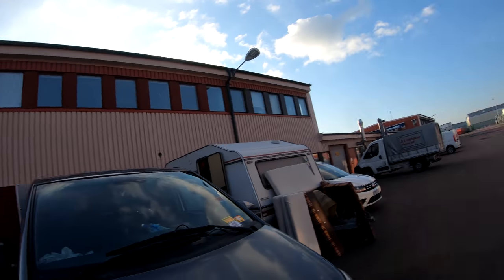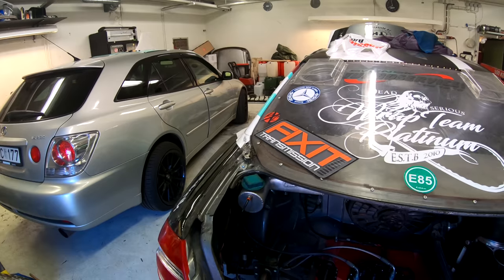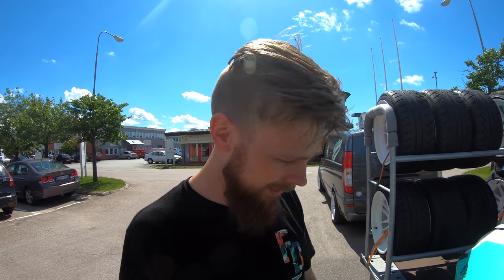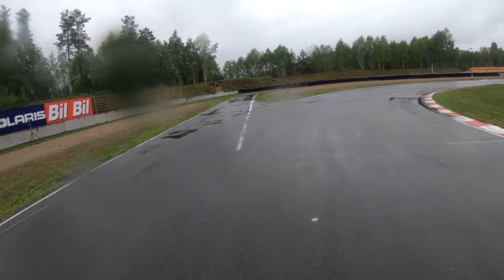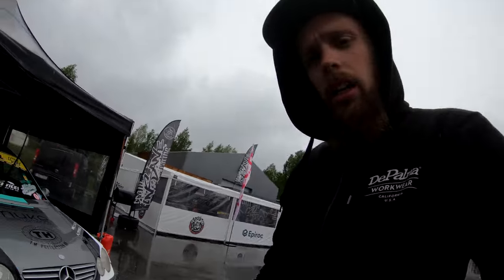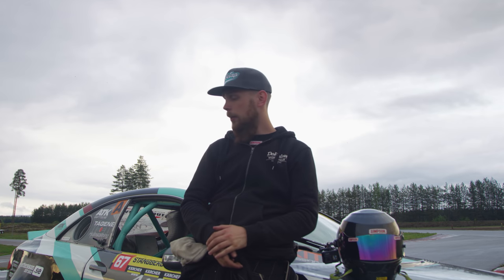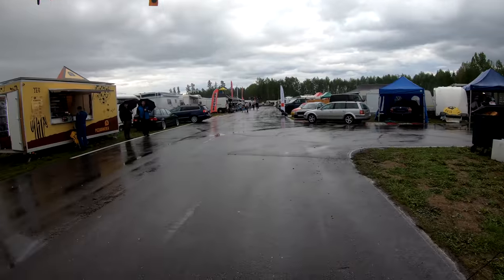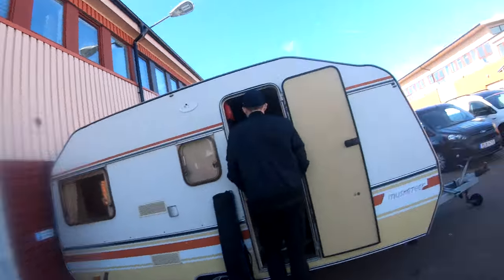Vlog #26 Gatebil Drift Series Round 1 - Vålerbanan 2019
Gatebil Drift Series Round 1 at Vålerbanan, this was our first time driving at våler and we had an absolute blast! Unfortuneatly the competition didn’t go the way we wanted due to driver error, but we learned alot and we now put our aim on Gatebil Mantorp Round 2!

The drifting sessions at Våler was so much fun and we did some awesome entrys and runs on the track, vålerbanan is an insanely fun track and we will definitly come back!

Video shot by Digifi Media!
Special contribution by Snooken Recordings and Novelvue!
Edited by Digifi Media and myself!

If you want to see more of us and want to support what we are doing, head over to our webshop and grab some merchandize!